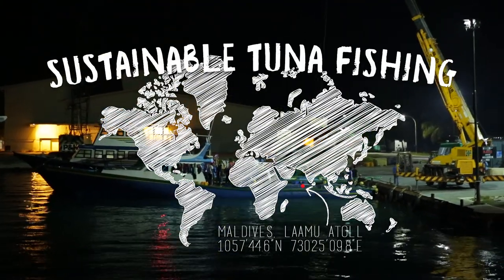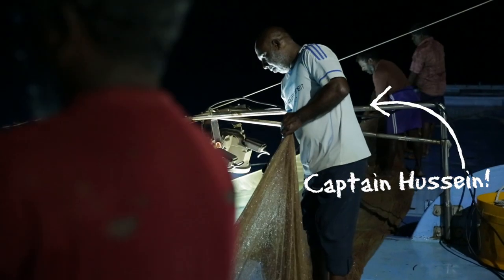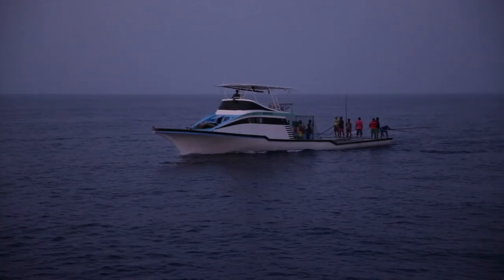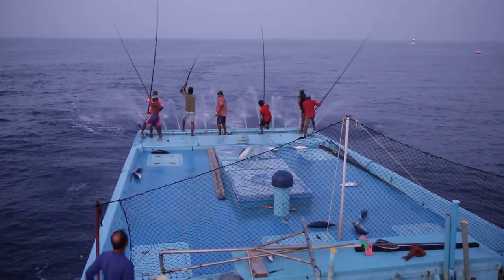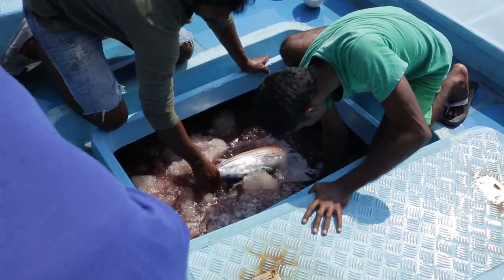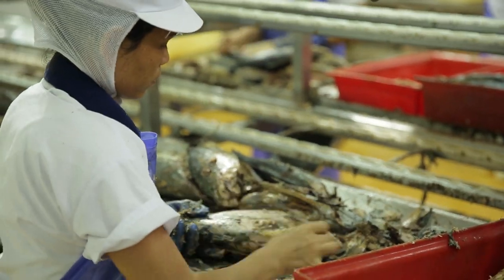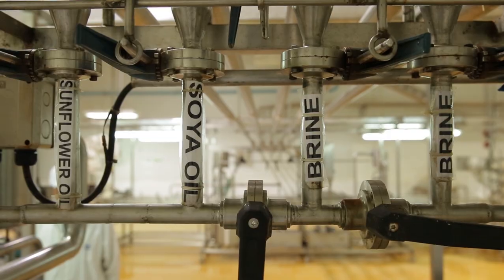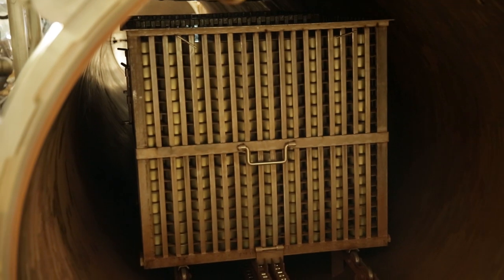Sustainable Pole and Line TUNA Fishing in the Maldives | Bart's Fish Tales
Hi guys! Today something a little different from a regular Fishy Friday recipe video! Let me take you on the journey of fishing tuna; from the Indian Ocean to a tin. Click "show more" to read a longer story.

Somewhere in the Indian Ocean, near the equator, lies a ship bobbing in the sea. You can see far in the light of the stars and the moon, but there is no land near. The ship has left the port of Maandhoo just a few hours ago. The islands of Laamu Atoll on the Maldives look like the bounty-islands the Maldives are well known for, but you will not find expensive resorts, nor golf courses or recently married couples over there. On Maandhoo Island, fishing is the main source of income. 90% of all the seafood caught on the Maldives is tuna. We are joining captain Hussein and his crew of 12 fishermen just before they sail out to go fishing for Skipjack and Yellowfin tuna.

We set sail for a spot in the middle of the Indian Ocean. This is where Captain Hussein switches on his two huge spotlights, which will illuminate the ocean for the next hours to come. While the fishermen sleep in their cabin, a big spot slowly appears in the light. These are hundreds of small fish, attracted by the light. The fishermen jump in the water and fold a net around these fish, and transfer them to a basin in the ship. This is the bait for the tuna.

The bait is caught, so we hurry to the tuna fishing grounds. Not long after that, the sun appears on the horizon and the temperature quickly starts to rise again. Other fishing vessels pop up at the same spot. What was calm and relaxing one hour ago quickly turns into chaotic fishing.

The fishermen grab their 4 meters long fishing poles and line up at the back of the ship, waiting for the first tuna to bite. Captain Hussein slowly steers the vessel forward, while two other men throw the earlier caught bait into the water. The tuna bite and soon they will be flying over the deck. One by one the tuna are hooked on and pulled in. This makes sure there is no chance of by-catch. Water is sprayed of the back of the boat to make it invisible for the tuna.

As fast as the fishing started, it is over again. The fishermen continue fishing until they used all their bait or the tuna simply won’t bite anymore. This is the time when the fish are transferred from the deck to ice-filled containers in the belly of the ship. Captain Hussein steers the vessel back home to the Maandhoo port.

Back at the port, the tuna are hoisted off board, checked, weighed and taken to the processing plant just meters away. The fresh fish is frozen solid for later use. Other fish is pre-cooked, and hand-cleaned by workers. The tuna fillets are pressed in a mold and a machine fills the cans. Next, oil, brine or water is added to the tins and they are seamed shut. When a pallet of tins is done, they are put in a steaming chamber for sterilisation. After that, labels are added and the cans are ready for transport. And now you know the story of sustainable tuna!

Video by Bart van Olphen